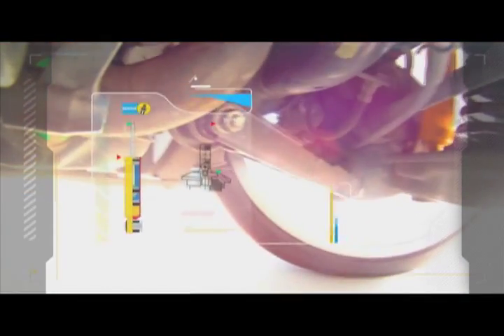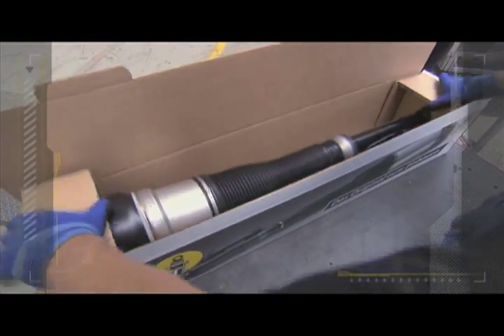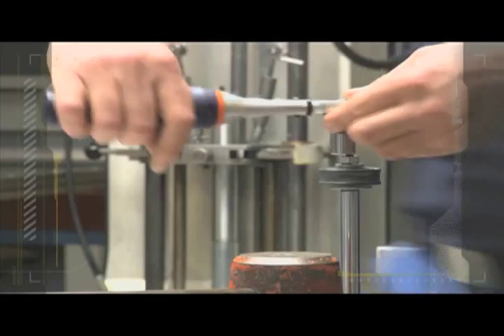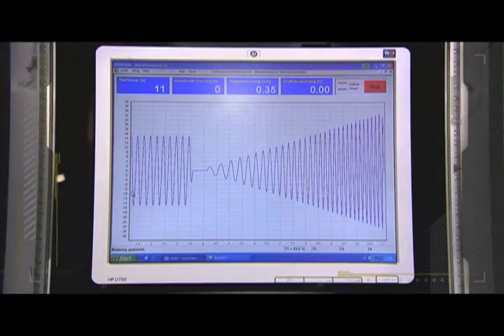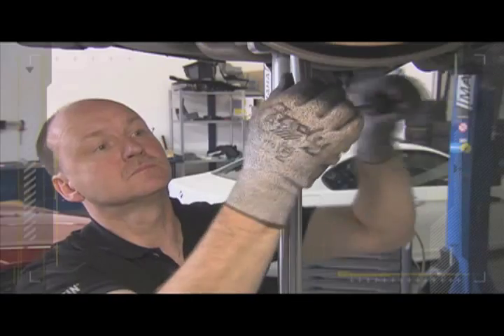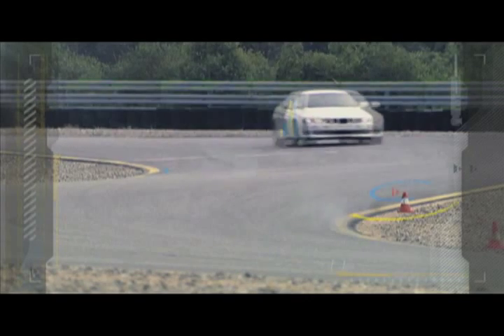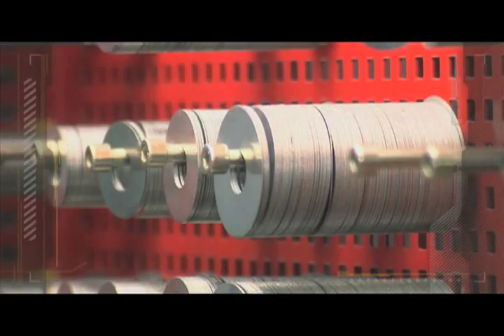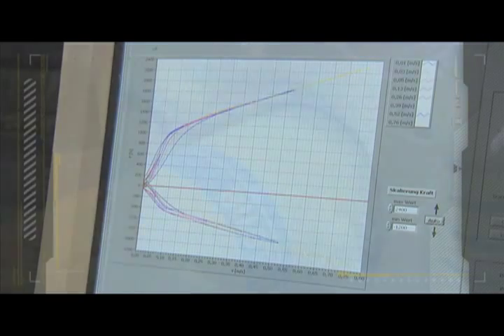BILSTEIN Testing Process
All BILSTEIN high-performance absorbers, as well as our sport suspensions and threaded ride height adjustable kits, undergo a rigorous testing program. BILSTEIN engineers test product durability using cutting edge technology, but more importantly, they analyze how it feels to the driver.